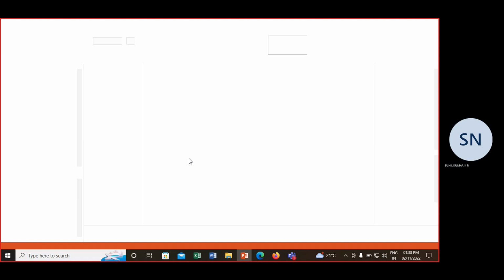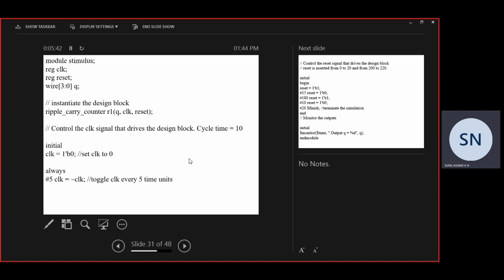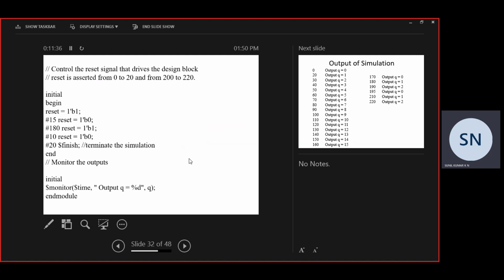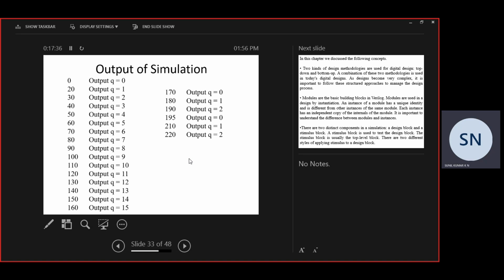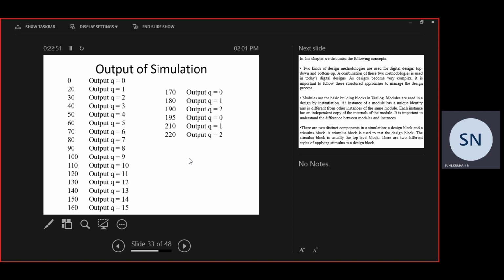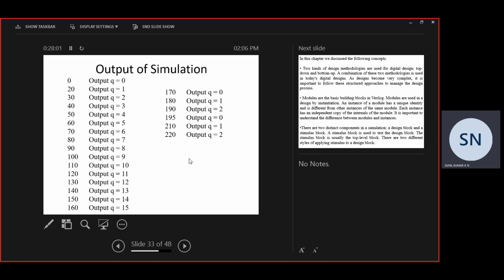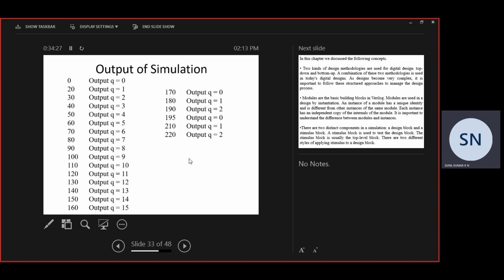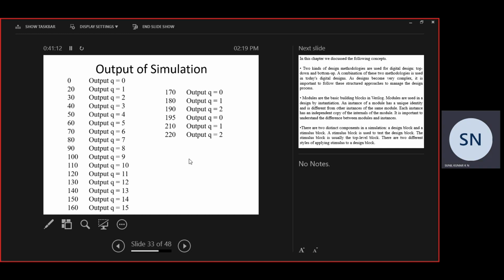Stimulus Block RCA